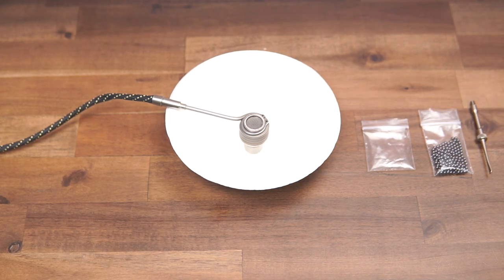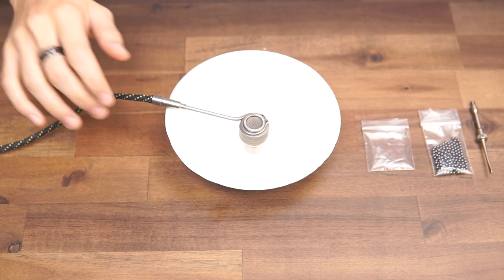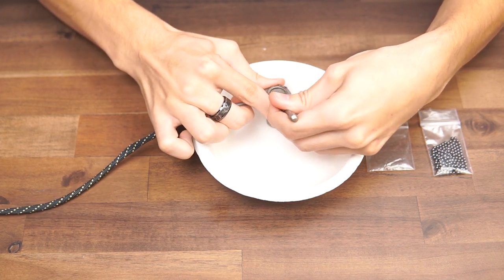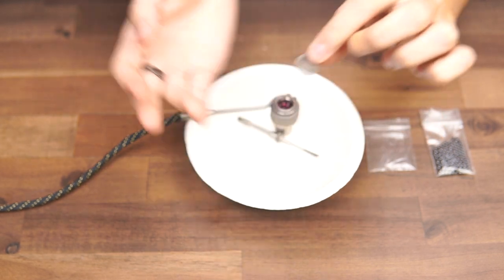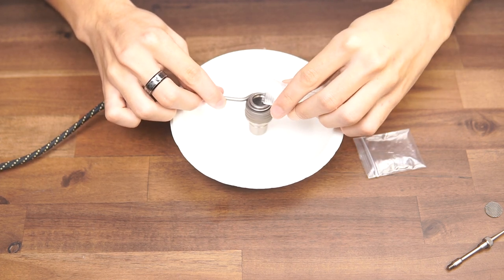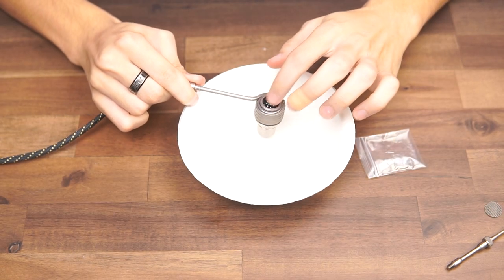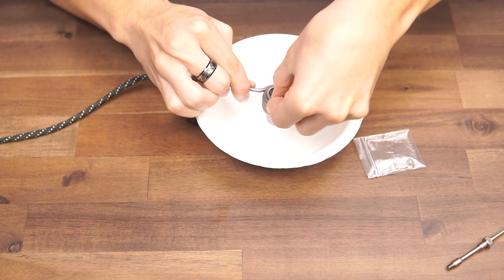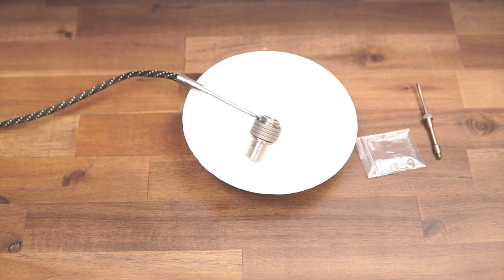FlowerPot BZero - Changing Balls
This video is a quick tutorial on how to change your balls from your Flowerpot BZero. You may want to change to different size balls or a different material to customize your experience.